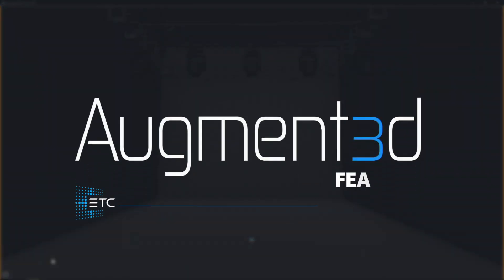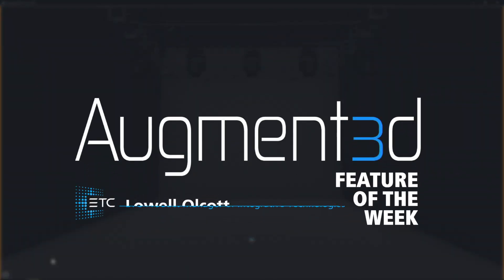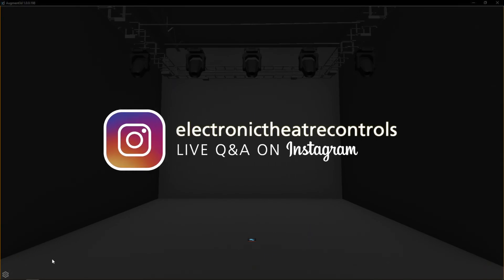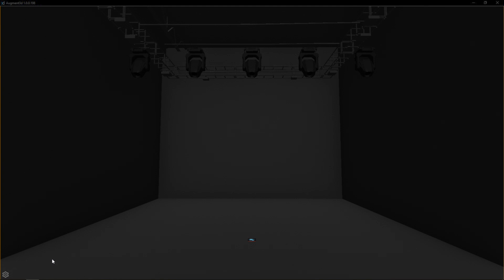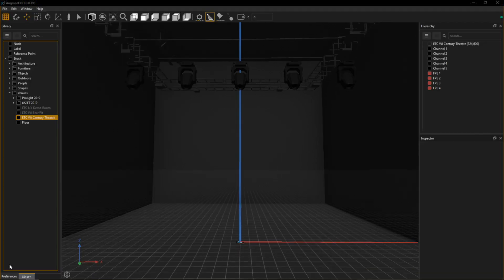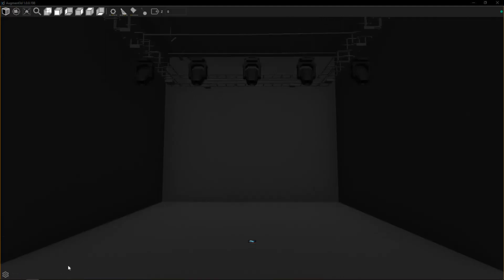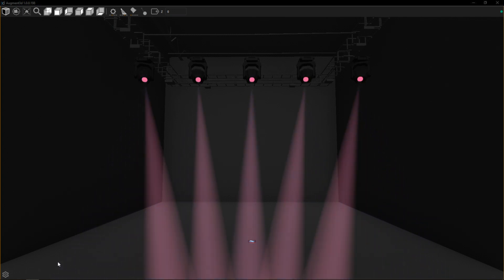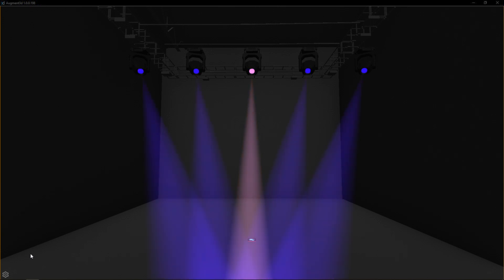Augment3d Feature of the Week: Edit Mode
Change the way you view your looks in Augment3d by turning Edit Mode on or off.

Have a question?

For emergency/technical assistance contact ETC Technical Services @:
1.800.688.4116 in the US